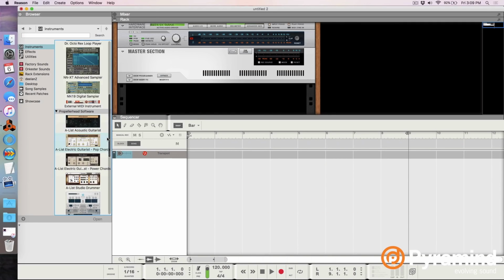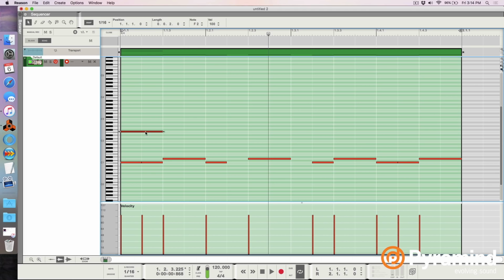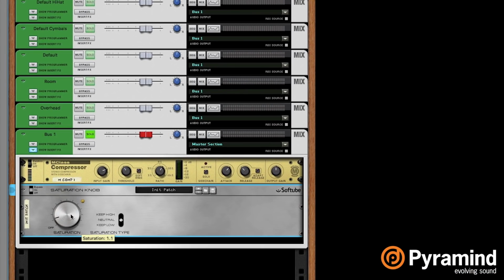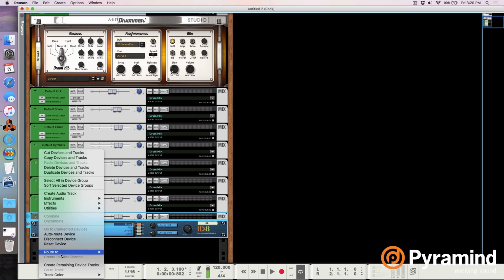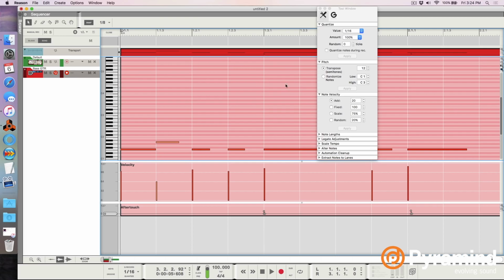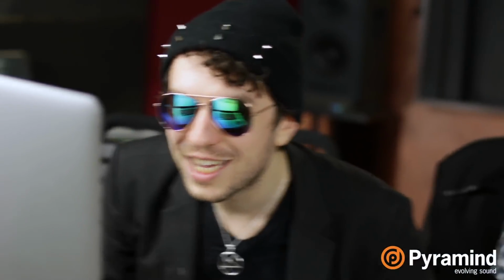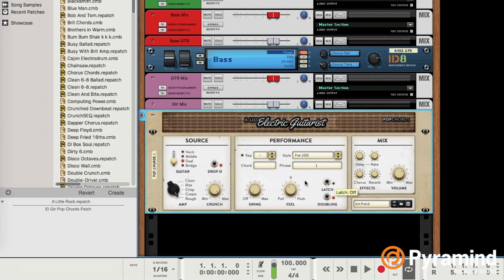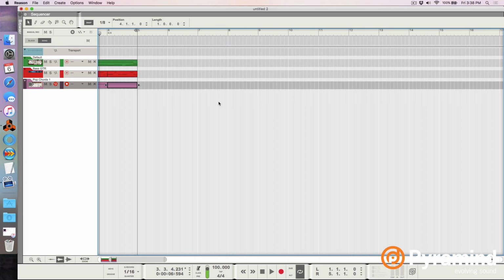K Theory | Reason | A-List Rack Extensions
In this tip, Dylan Lewman and Pyramind alumni Dustin Musser (aka Frost-RAVEN) from K Theory walk us through two Propellerhead Rack Extensions: A-List Studio Drummer, and A-List Electric Guitarist Pop Chords. They also create a pop rock loop from scratch.

First, they go over how you can set up A-List Studio Drummer for optimal control over your drum mix. Studio Drummer contains individual audio outputs for the drum instruments and busses inside the device, as well as main audio outputs for the complete mix. K Theory utilizes the individual drum outputs and routes them to their own mix channel devices. Now, the drums can be mixed in Reason’s intuitive SSL mixer.

Now that the drums are routed, they create a clip in the sequencer and write a drum loop in the MIDI edit window. While the loop plays, they solo each drum - demonstrating the flexibility achieved by routing the drums into their own mix channels. They also route all of the mix channels to a new output bus - further increasing the control they have over their drum mix. Using this technique, they can easily process individual drums - as well as the entire drum mix as a whole.

They compress their drum bus with the MClass Compressor - one of Reason’s timeless stock devices. After applying some compression, they add subtle saturation using Saturation Knob - a free rack extension by Softube. Next, they use the Saturation Knob to process the kick drum to make it a bit more punchy. After finishing up with the kick, they add some compression and reverb to the snare. They use the RV-7 Digital Reverb - another classic stock device in Reason.

Next, they add a bassline using the ID8 Instrument Device - the default device used when you load a Standard MIDI file into the Reason sequencer. After deciding what key they want their loop to be in, Dylan writes a bassline. They preserve the velocity differences in the MIDI notes to make it sound more like the part was played on an actual bass.

To complete the loop, they add guitars using A-List Guitarist Pop Chords. They walk you through the device parameters and build a custom guitar patch. After dialing in the settings they want, they decide to write a 4 chord progression utilizing the device's chord-triggering and key setting capabilities.

Throughout the process, K Theory makes sure to label all of their mix channel devices - as well as color code them to their liking. They stress how important it is to stay organized as you produce. They also talk about why Reason is their DAW of choice - citing the fast workflow it provides, as well as its visual appeal. This is a must watch for Reason users, K Theory fans, as well as up and coming producers.